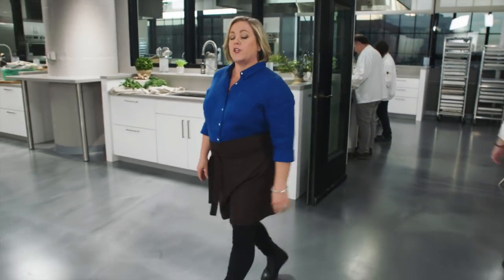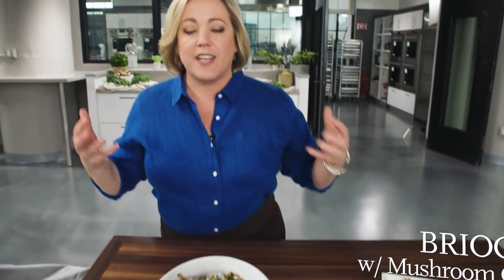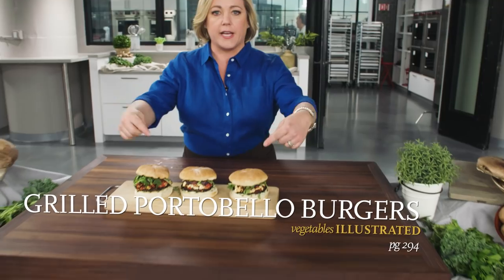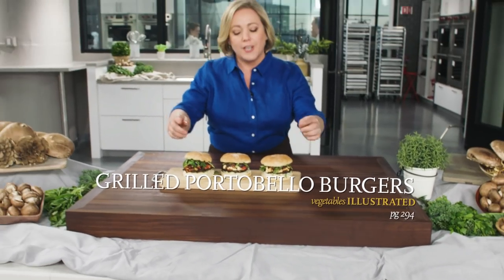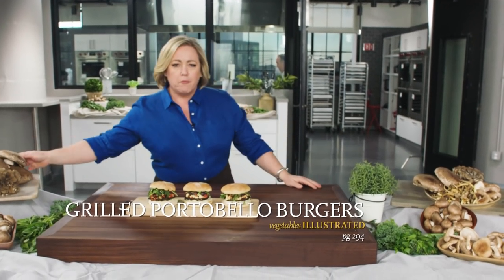How to Cook Mushrooms for the Ultimate Umami: A Look into Our Vegetables Illustrated Cookbook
You've probably heard that you should never wash your mushrooms, right? Wrong! You can wash them like any other vegetable, and then turn them into recipes like Brioche Toasts, Mushroom Bolognese, and Grilled Portobello Burgers.